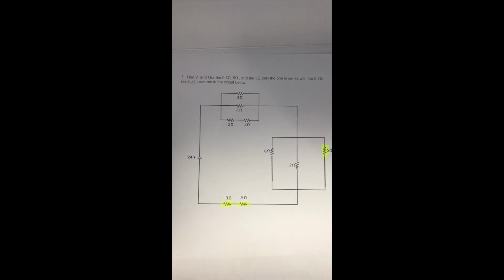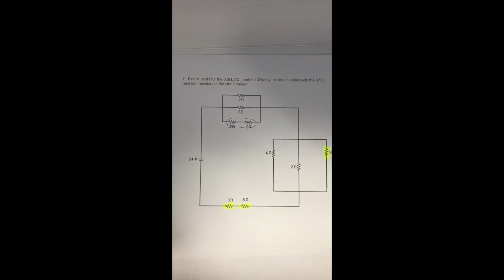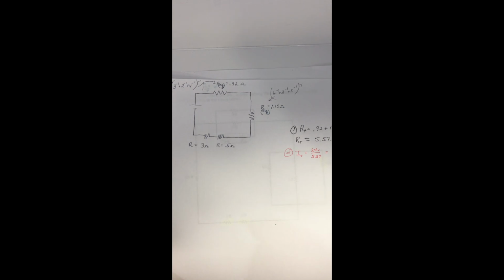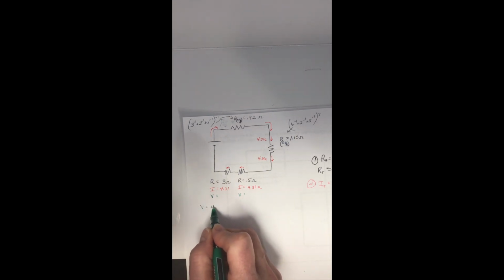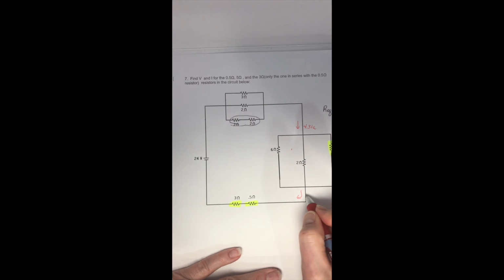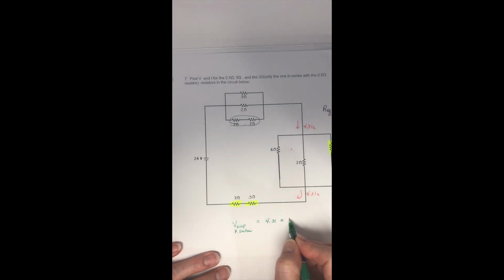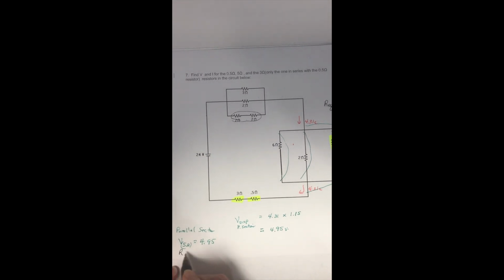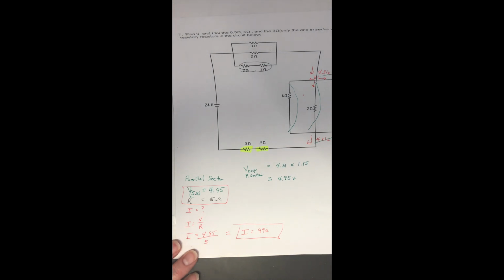Finding V & I of resistors in a complex circuit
This video is about Finding V & I of resistors in a complex circuit